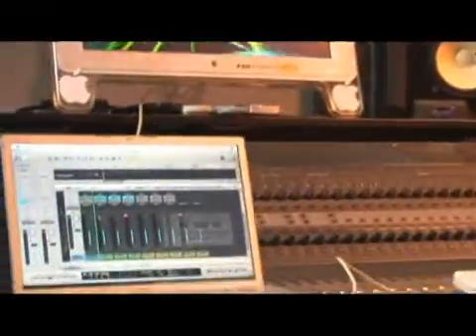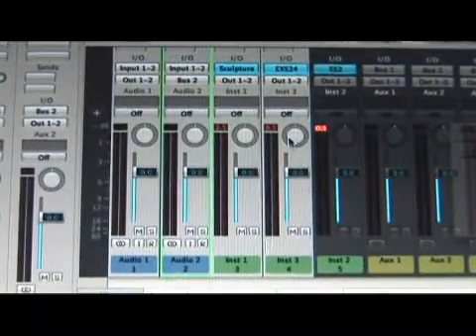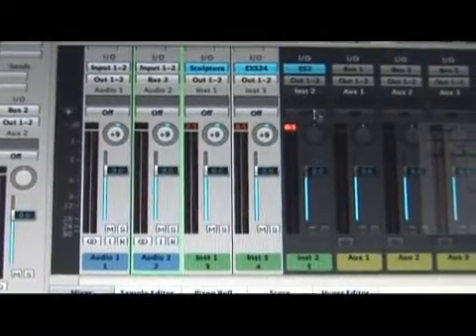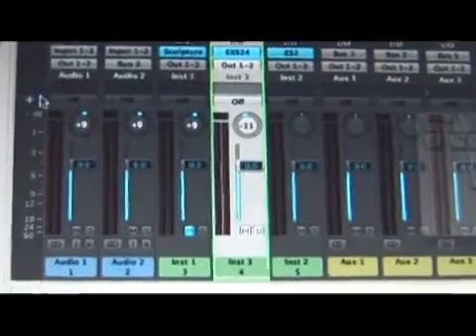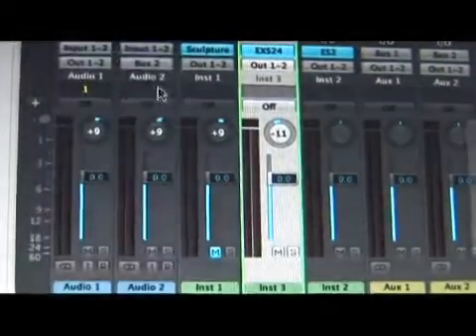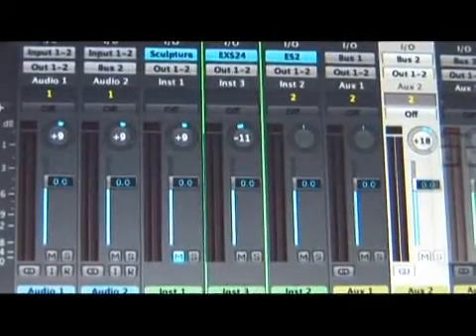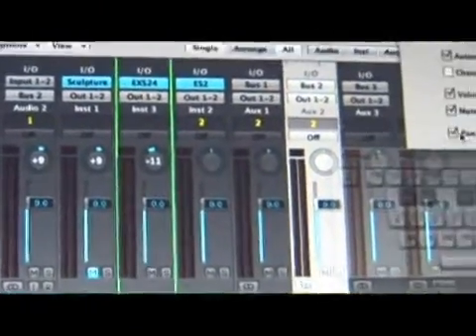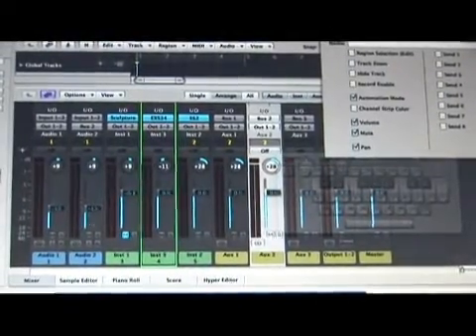Logic Pro 8 Interface : Logic Pro 8 Interface: Groups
The groups option in Logic Pro 8 allows users to copy automations to multiple tracks. Find out how to use Logic Pro groups in this free video tutorial on music recording software from a professional recording engineer.

Bio: RT Ouk is the owner of the The Armory Recording Studios in Newington, Conn. He has been a music producer and audio engineer for over 10 years. Ouk is also the Program Director of Deabrake, Inc.